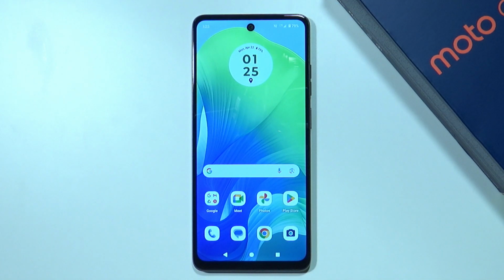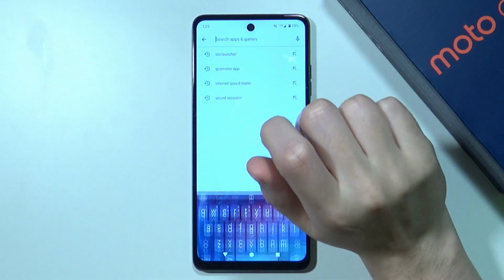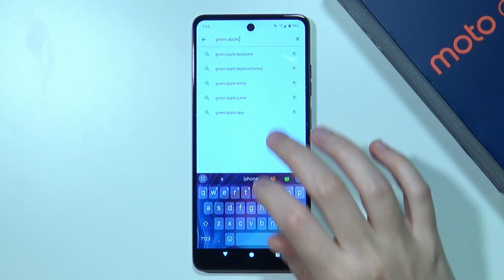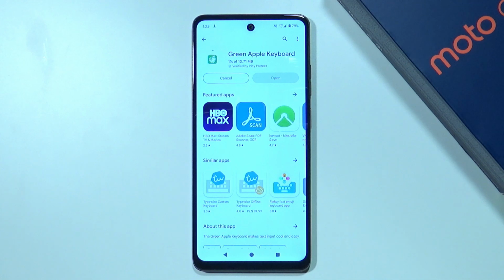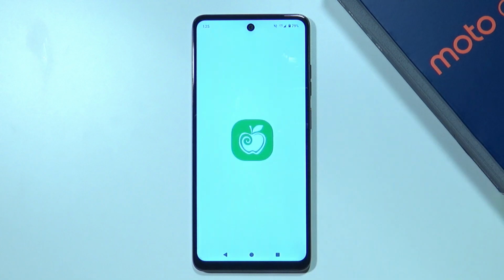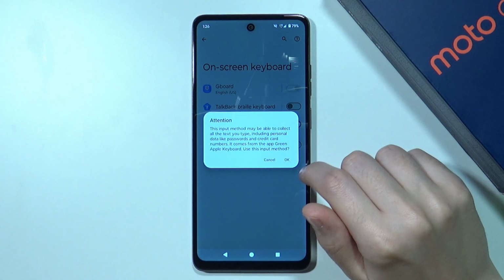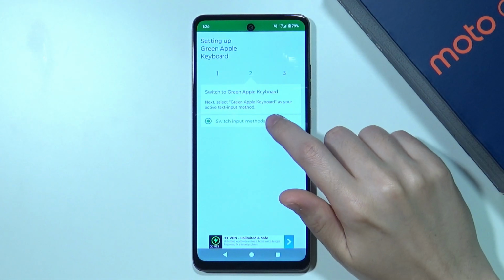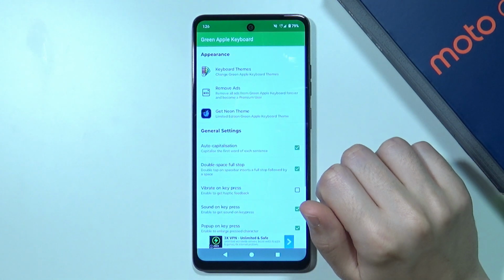How to Install Apple Keyboard on MOTOROLA Moto G04/G04s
Learn how to install the Apple Keyboard on your MOTOROLA Moto G04/G04s with our comprehensive video guide. Discover simple methods to customize your device's keyboard by downloading and installing the Apple Keyboard app from the Google Play Store. Stay informed about the installation process and keyboard features with our detailed tutorial. Dive into our video guide and master the process of installing the Apple Keyboard on the MOTOROLA Moto G04/G04s today.

Installing Apple Keyboard on Moto G04/G04s
How to get Apple Keyboard on MOTOROLA Moto G04/G04s
Customizing keyboard on Moto G04/G04s with Apple Keyboard
Exploring keyboard options for MOTOROLA Moto G04/G04s
Downloading and installing Apple Keyboard on MOTOROLA Moto G04/G04s